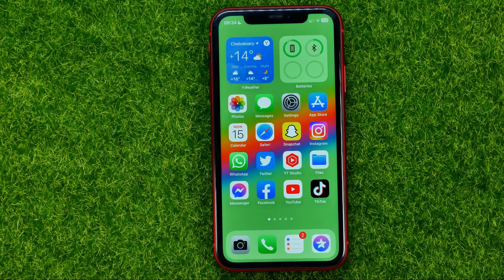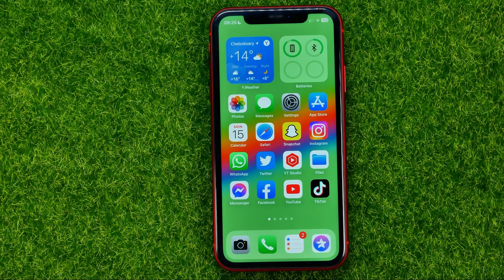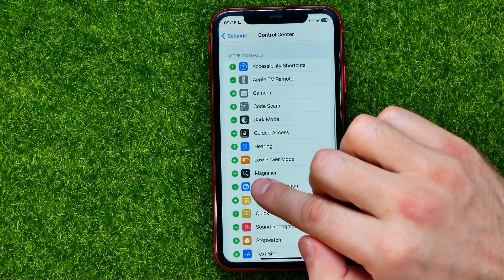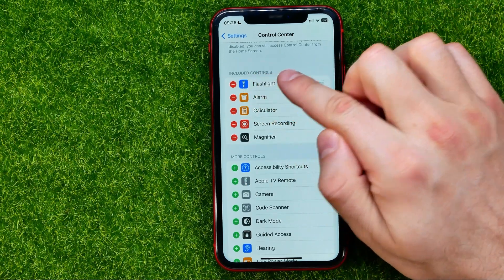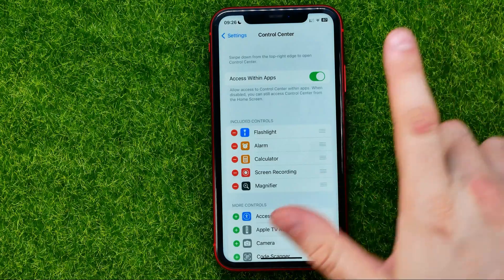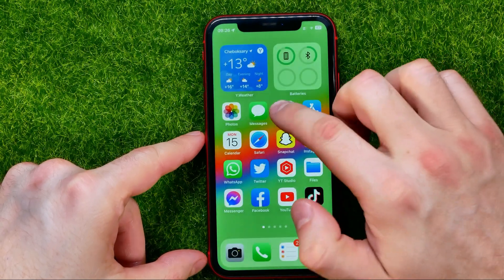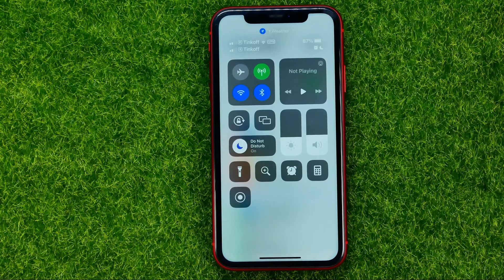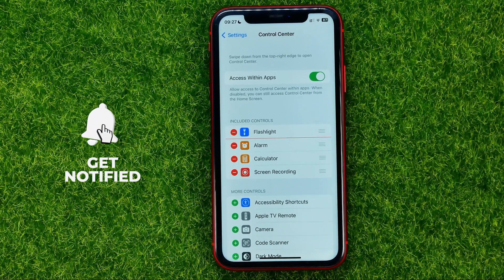How to Add Magnifier Shortcut to iPhone Control Center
If you are looking for a video about how to add magnifier shortcut to iphone control center, here it is!
In this video I will show you how to use magnifier on iphone. Be sure to watch the video to the very end.
You will learn how to add/remove magnifier shortcut to the control center. That's easy and simple to do from your phone.

00:00 - Intro
00:24 - How to add magnifier shortcut to iphone control center